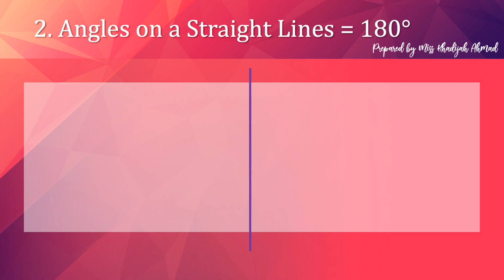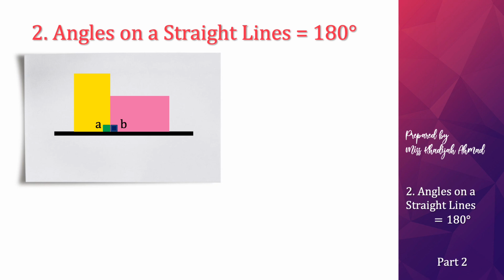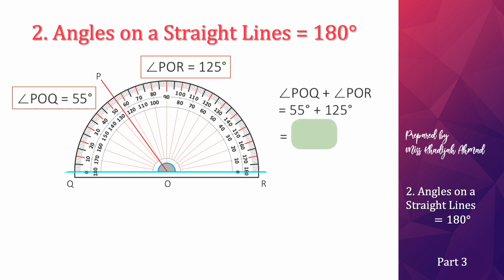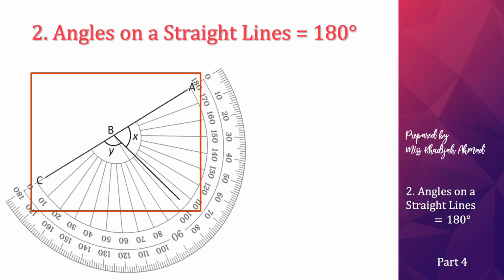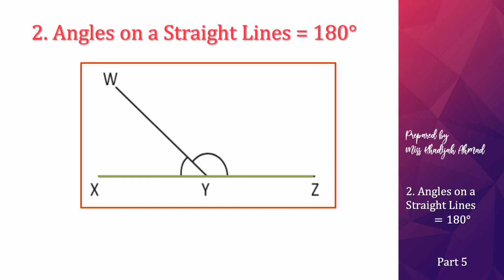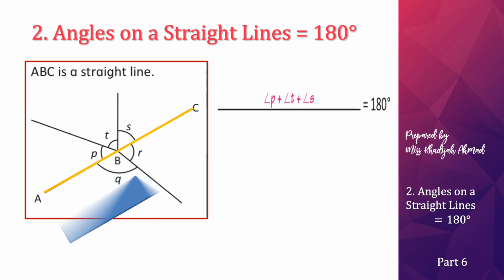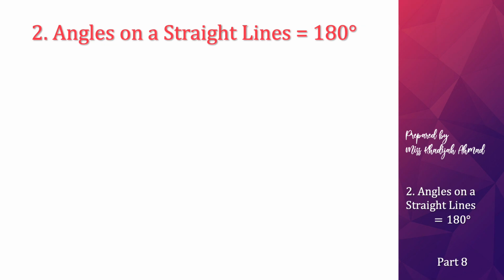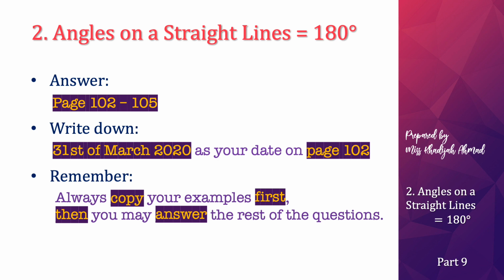Chapter 6 Geometry 1 - Video 2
Reference:
Yes! Maths 5A Textbook (Page 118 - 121)
Yes! Maths 5A Workbook (Page 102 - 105)

CHAP 6 (GEOMETRY 1)
SUB - TOPIC 1 (ANGLES ON A STRAIGHT LINE)
HPL Guidance for my student from Sekolah Arab Rimba
Year 5 Abyadh & Year 5 Ahmar